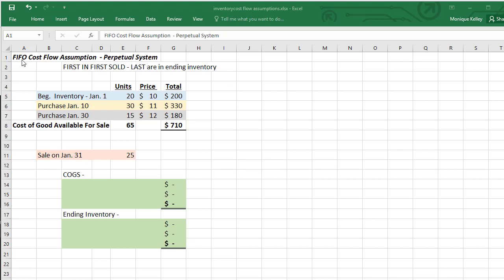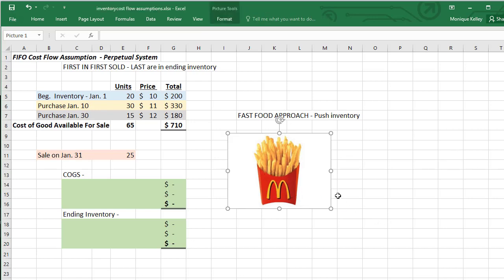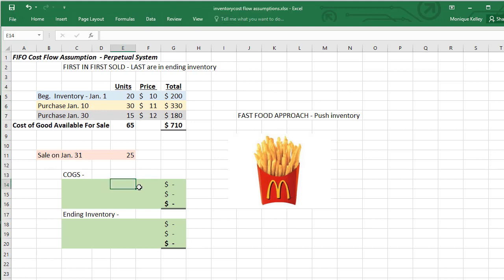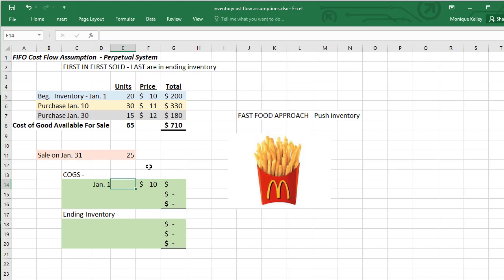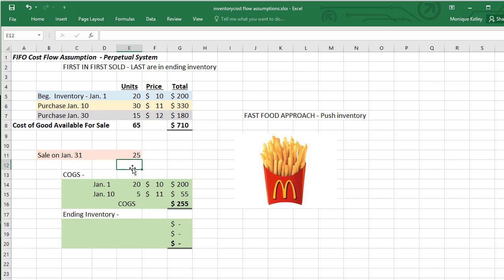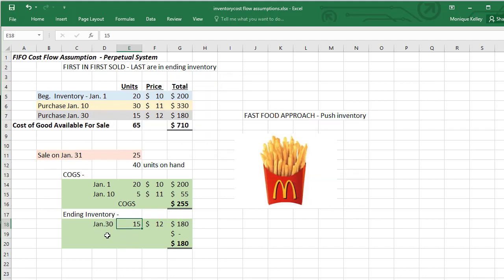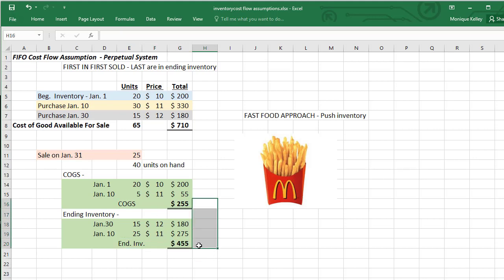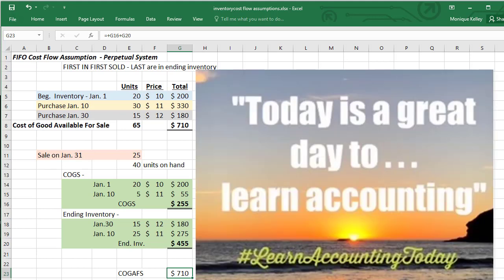FIFO Inventory Cost Flow - Perpetual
For my online ACCTG 4A students.  Chapter 5 help with FIFO cost flow assumption using a perpetual system.